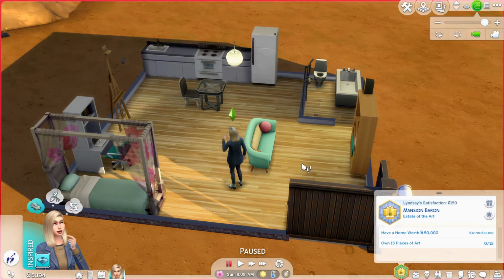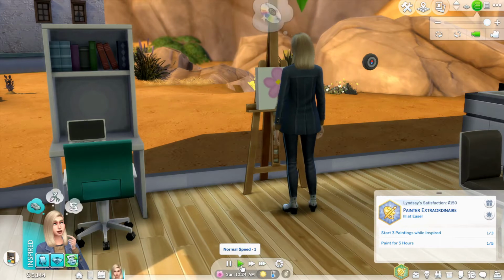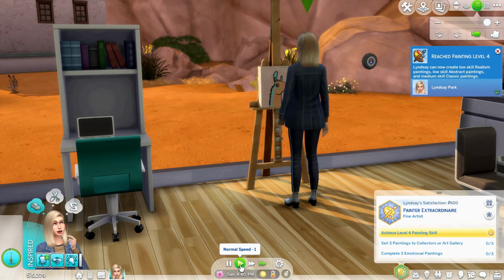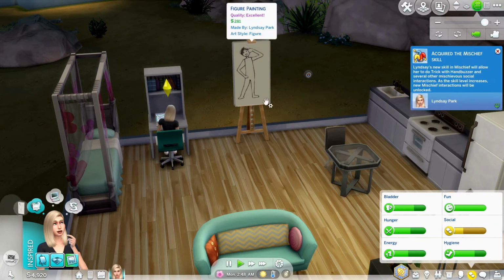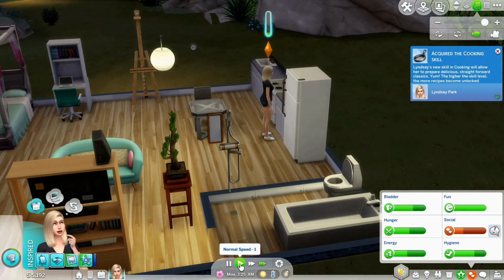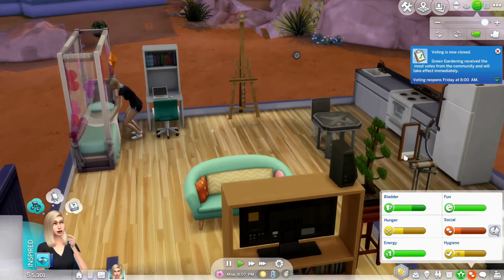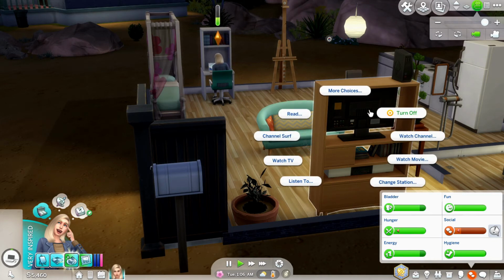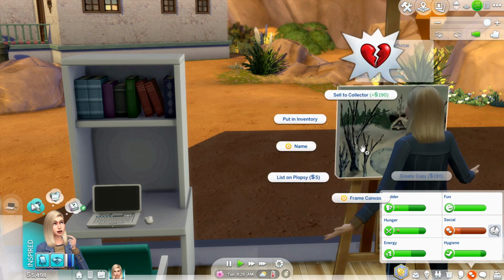Of Course It's Painting | The Sims 4 | Room Challenge Part 2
We begin our life trapped in our room by doing what is expected... painting for money. And losing social.